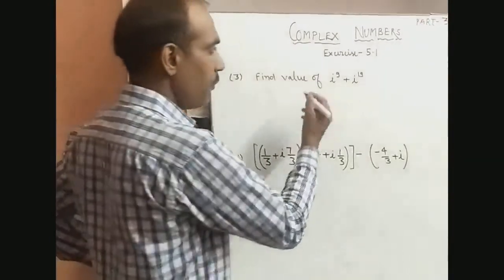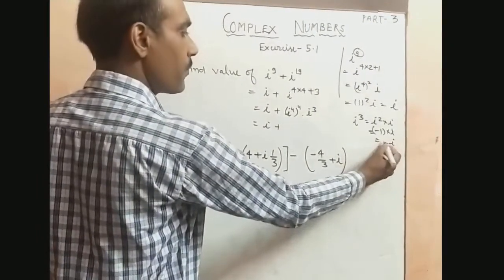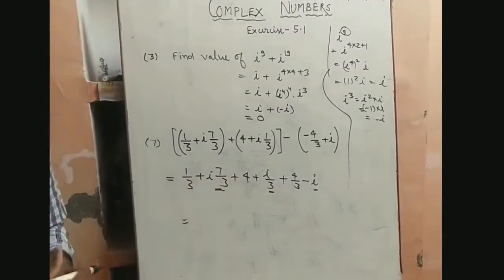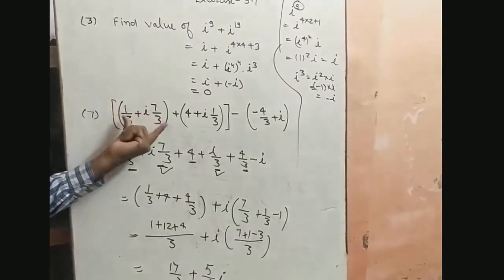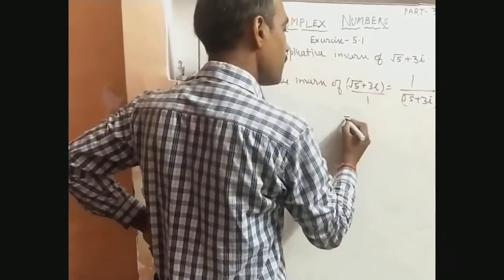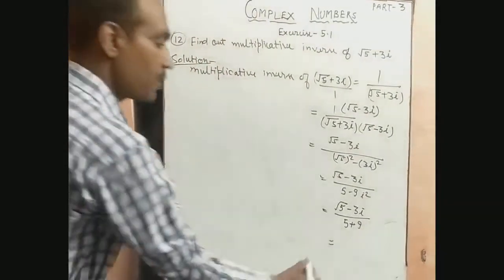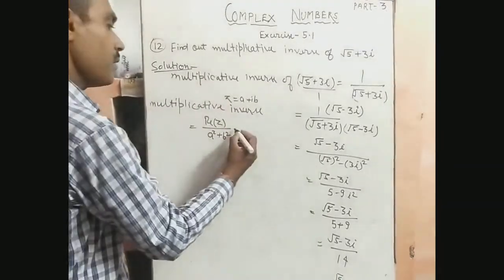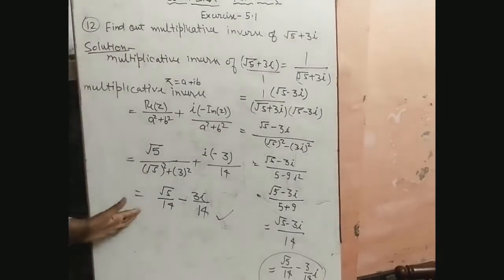Class XI Subject Mathematics chapter Complex Number part3 made by alok kumar shukla